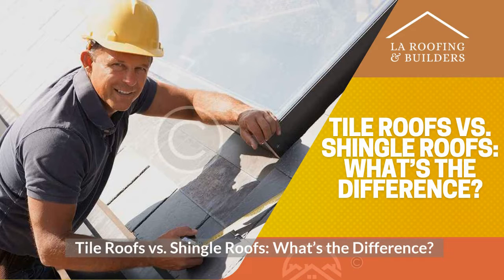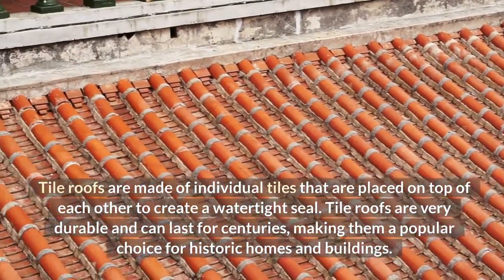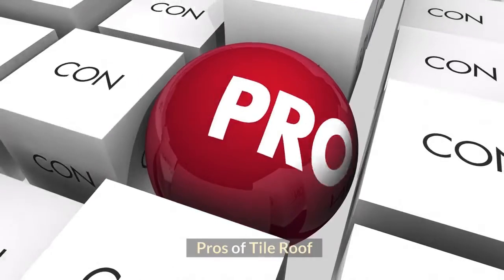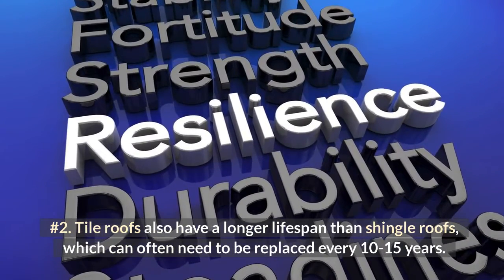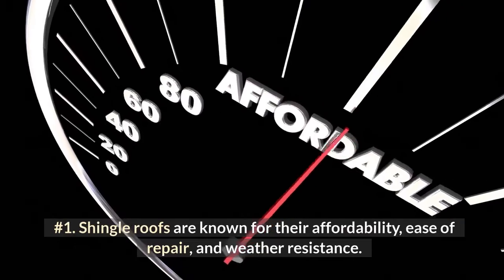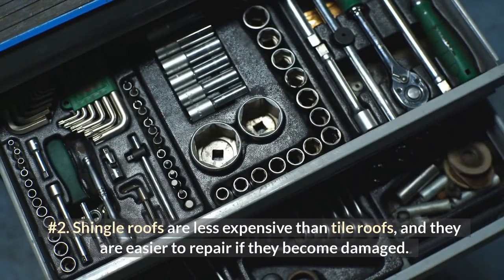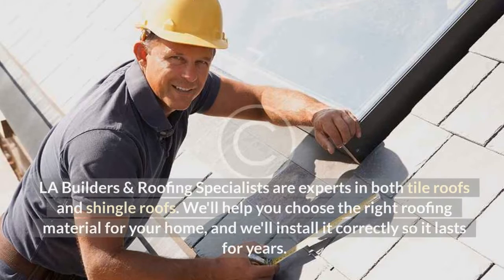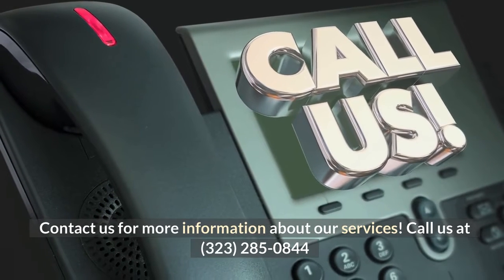Tile Roofs vs Shingle Roofs What’s the Difference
Tile roofs and shingle roofs are two of the most popular types of roofing materials on the market. But what's the difference between them? Tile roofs are made of individual tiles that are placed on top of each other to create a watertight seal. Tile roofs are very durable and can last for centuries, making them a popular choice for historic homes and buildings. Shingle roofs are made of overlapping layers of asphalt, fiberglass, or paper. Shingle roofs are less expensive than tile roofs and are easier to repair if they become damaged.

Pros of Tile Roof

#1. Tile roofs are known for their longevity, durability, and weather resistance.
#2. Tile roofs also have a longer lifespan than shingle roofs, which can often need to be replaced every 10-15 years.
#3. Tile roofs are also more resistant to weather damage, such as hail and wind.
#4. Finally, tile roofs can add to the curb appeal and value of your home.

Pros of Shingle Roof

#1. Shingle roofs are known for their affordability, ease of repair, and weather resistance.
#2. Shingle roofs are less expensive than tile roofs, and they are easier to repair if they become damaged.
#3. Shingle roofs are also more resistant to weather damage, such as hail and wind. #4. Finally, shingle roofs can add to the curb appeal and value of your home.

Figuring out which roofing material is best for your home can be confusing. There are so many options on the market, and it's hard to know which one is right for you.

LA Builders & Roofing Specialists are experts in both tile roofs and shingle roofs. We'll help you choose the right roofing material for your home, and we'll install it correctly so it lasts for years.